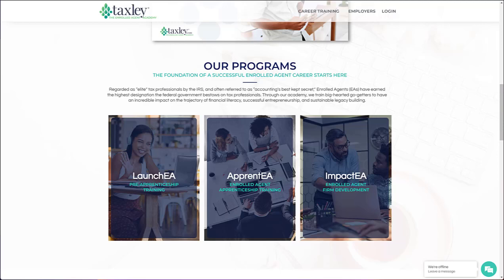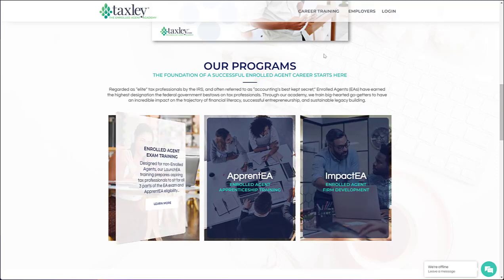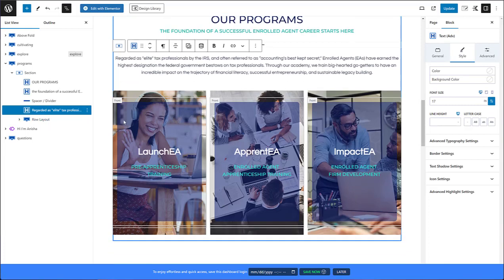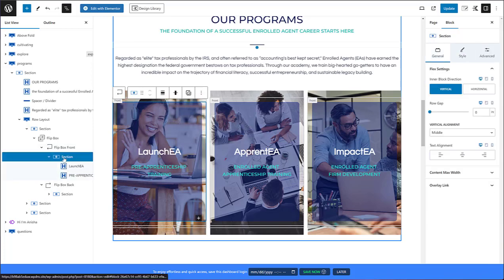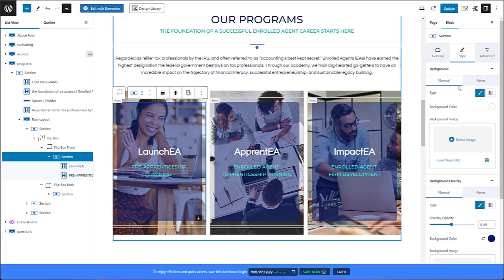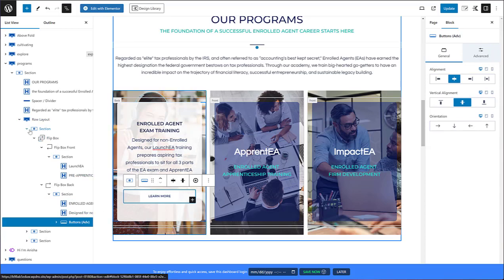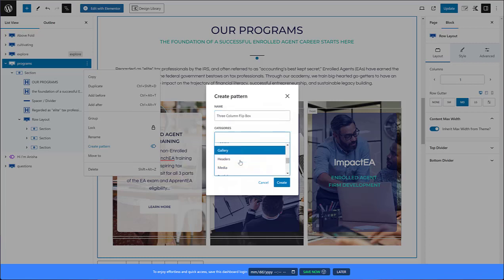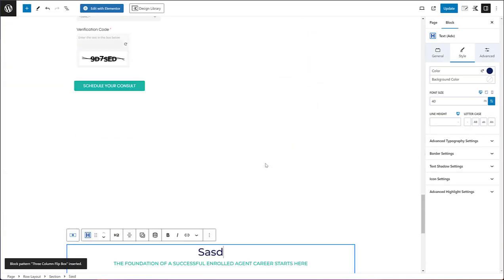How To Create A Gorgeous Flip Box Effect For Kadence Theme and Blocks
In this video, Spence shows you how one lightweight plugin can make it easy for you to create the Flip Box Effect when using Kadence and Gutenberg. This makes it even easier when converting any site from Elementor to Gutenberg with Kadence